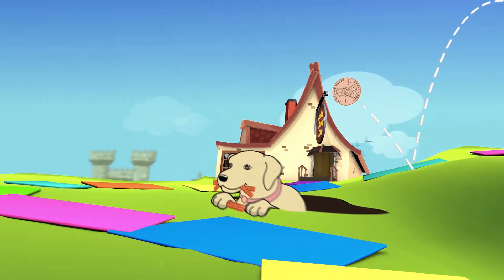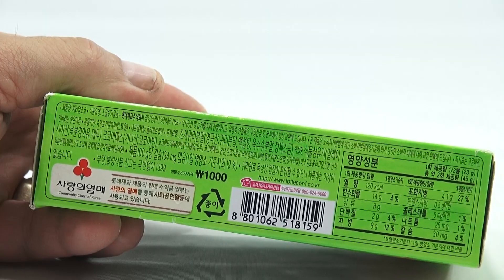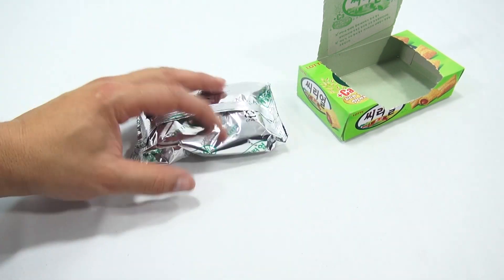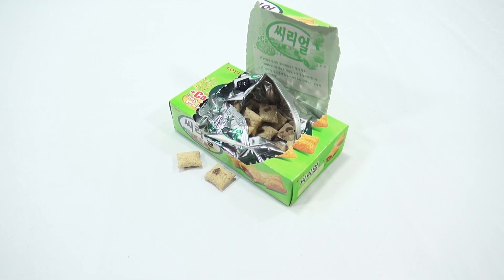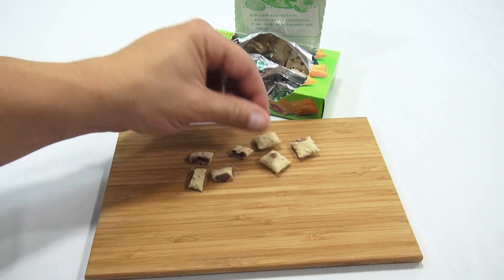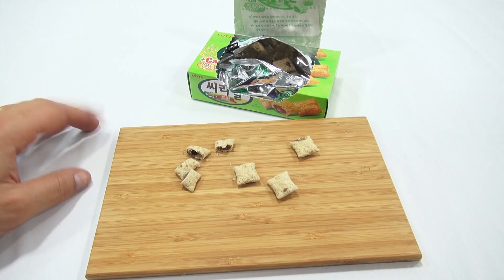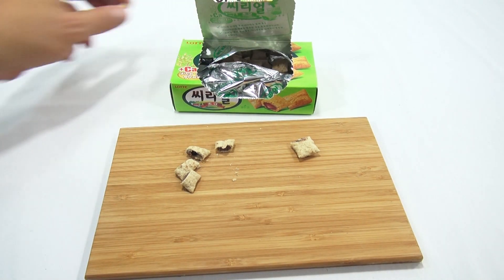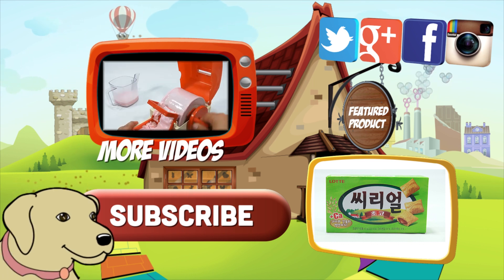Lotte Cereal Choco Tasty Treats, I Needed Milk!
Lotte Cereal Choco!  I really thought these would be a tasty cereal!  I liked the crispy exterior and milk chocolate center.

Lucky Penny Thoughts: I just never know how a video will end up.  Sometimes when I start a simple looking candy, I go in a crazy direction.  Others like this candy just end up being quick.  I have to just roll with it and have fun.  These had a nice creamy chocolate interior!  Once the video was over, I just finished the box.

Later!
LPS-Dave

▶▶ Product Info
Lotte Cereal Choco